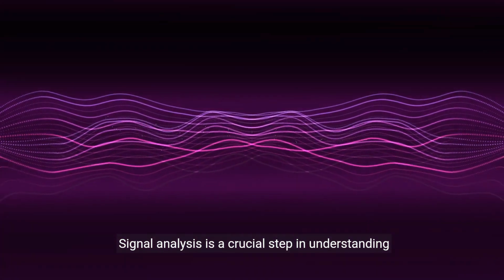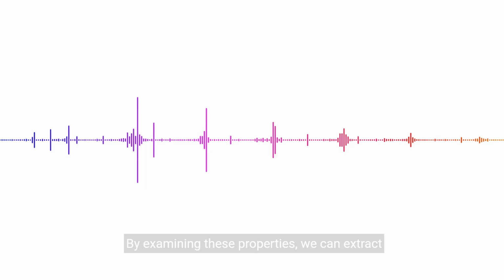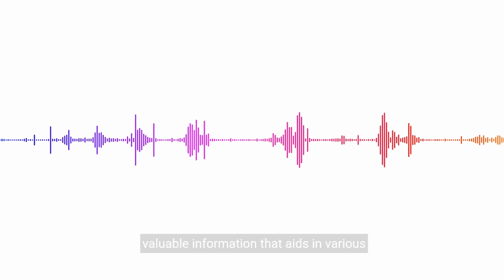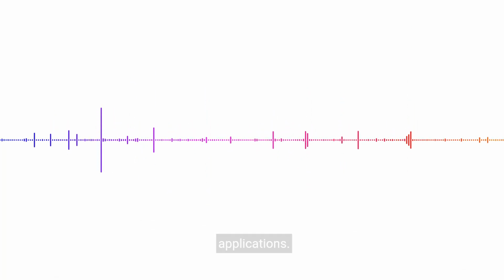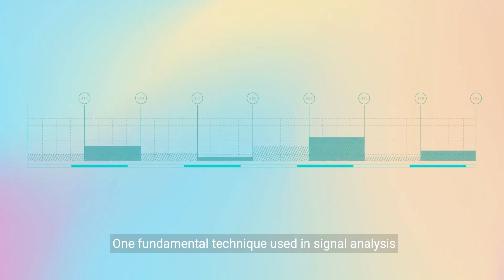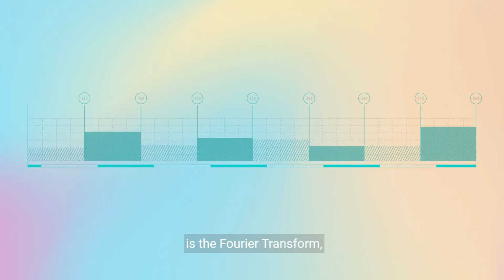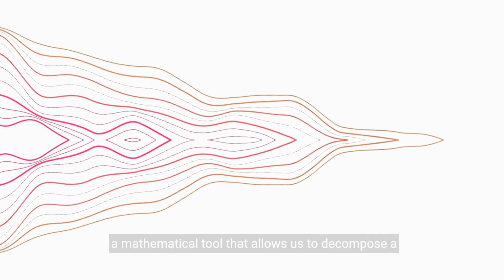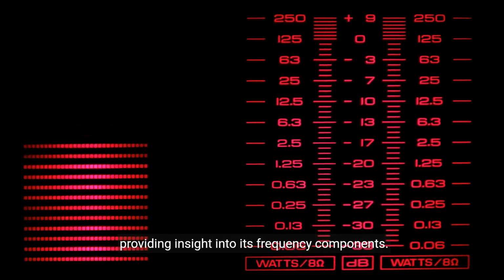Signal Processing - Techniques and Applications Explained (11 Minutes)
Signal processing plays a crucial role in analyzing and manipulating signals to extract valuable information for various applications. This guide delves into the techniques and applications of signal processing, exploring how signals are processed, filtered, and transformed to enhance data analysis and communication systems. By understanding the principles of signal processing, viewers can gain insights into how signals are captured, processed, and utilized in diverse fields such as telecommunications, audio processing, and image processing. Join us as we unveil the world of signal processing, explaining the techniques and applications that drive innovation and advancements in signal analysis.